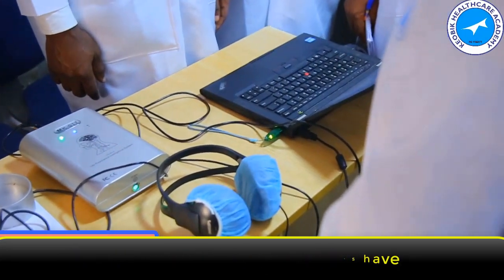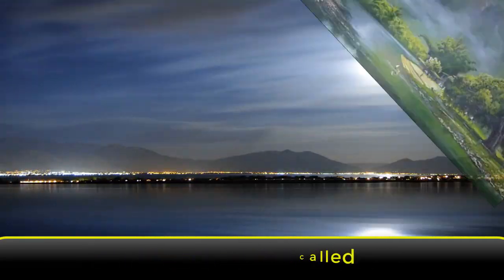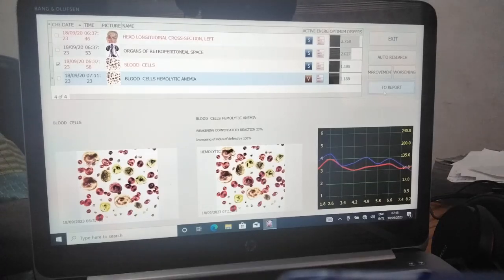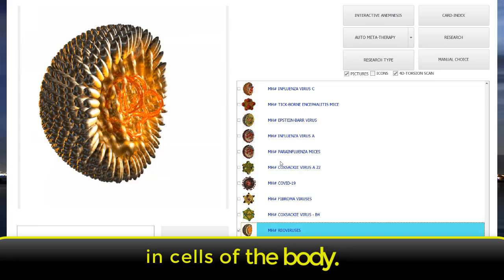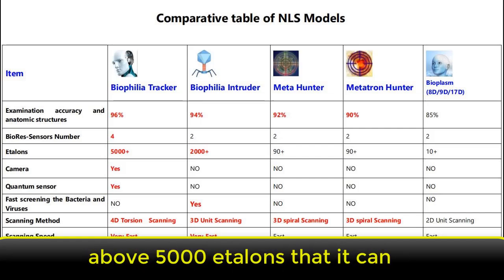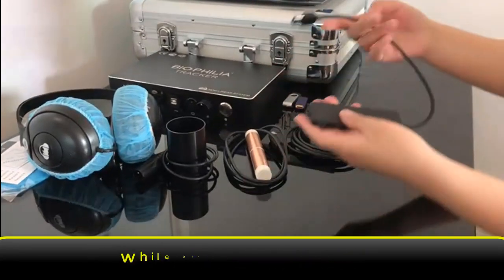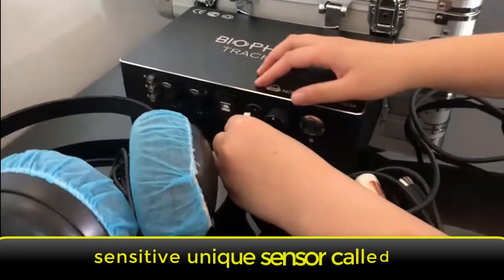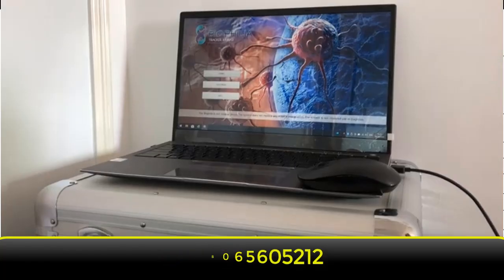AMAZING FEATURES OF BIOPHILLIA TRACKER X4 NLS DEVICE!@keobikhealthcareacademyng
The Biophilia Tracker X4 NLS device offers incredible features for advanced health monitoring 🌟. It uses non-linear analysis (NLS) technology to assess various biological parameters, providing detailed insights into your overall health 🩺. The device tracks vital signs, detects imbalances, and monitors treatment effectiveness with high accuracy 📊. It features a user-friendly interface for easy navigation and result interpretation 👩‍⚕️. Supporting real-time data analysis and personalized health recommendations, it’s a valuable tool for both preventive and diagnostic purposes 🛠️. Its compact design ensures convenience and portability, letting you stay informed about your health anytime, anywhere 🌍.

🔔 𝗙𝗼𝗹𝗹𝗼𝘄 𝘂𝘀 𝗳𝗼𝗿 𝗱𝗮𝗶𝗹𝘆 𝗵𝗲𝗮𝗹𝘁𝗵 𝘁𝗶𝗽𝘀, 𝗮𝗱𝘃𝗶𝗰𝗲, 𝗮𝗻𝗱 𝘂𝗽𝗱𝗮𝘁𝗲𝘀! 🔔

The BIOPHILLIA TRACKER X4 is the latest series of NLS device in the market at the moment.
It is notable for its unique features of speed in scanning and treatment.
It has the best user-friendly interface.
It is easier to operate than all other series and models of NLS devices.
As the name implies, it is notable for tracking microbial activities and pathological changes in organs, tissues and cells of the body.
When it comes to test accuracy, it has the highest %test result accuracy- 96%.
The biophillia tracker has supersensitive sensors called 4D TORSION SCANNER.
The 4D torsion scanner is responsible for its superspeed features that makes scanning faster and treatment 4times faster than the regular NLS devices.
The BIOPHILIA TRACKER X4 is more accurate in scanning than the META HUNTER NLS DEVICE because of its 4D TORSION SENSOR.
The BIOPHILIA TRACKER X4 is faster than the META HUNTER NLS DEVICE when it comes to treatment because of its 4D TORSION SENSOR.
The BIOPHILIA TRACKER has 5000 etalons for investigative research while the META HUNTER has just 90 plus etalons for investigative research.
The BIOPHILIA TRACKER has a special accessory called the BIOROD ZAPPER, it is very effective for destroying parasites, bacteria, viruses and worms in tissues and cells of the bidy.
The BIOPHILLIA TRACKER now generates VEGETO TEST RESULTS in its report template along side with CSS, ENTROPY and NLS ANALYSIS reports.
The BIOPHILLIA TRACKER X4 can repeat a METATHERAPY treatment 4times in a single button push.
If you desire to get better and faster results for both diagnoses and treatment then you need to order for the BIOPHILLIA TRACKER X4.
If you're looking for a model of NLS device that is very easy operate, then you will need the BIOPHILLIA TRACKER X4.0 . AMAZING FEATURES OF BIOPHILLIA TRACKER X4 NLS DEVICE!

ORDER FOR YOUR BIOPHILLIA TRACKER NOW!